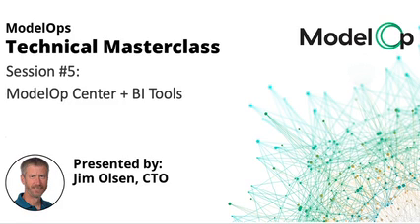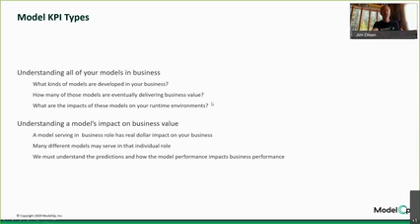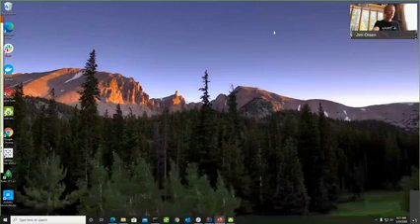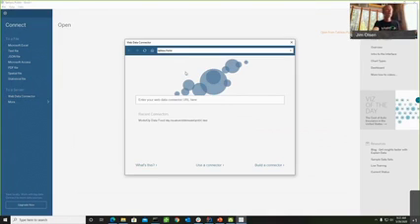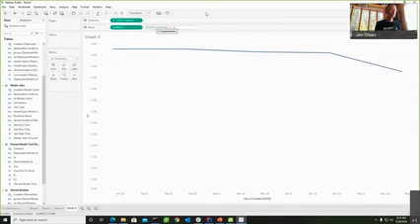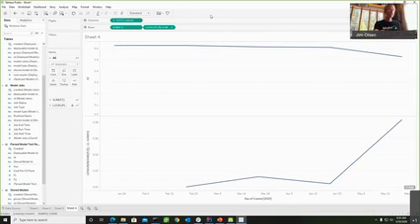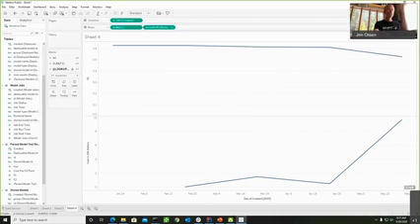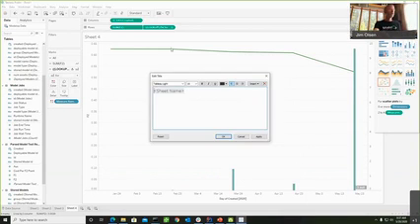ModelOps Technical Masterclass 5/5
"Measure the business value of enterprise AI initiatives.
 In this session we will show how ModelOp Center can interface with Bi Tools to analyze your model’s journey from the Model Factory all the way out to deployment. This will allow us to utilize Tableau and other BI Tools to develop and analyze KPIs for your organization to help speed your models to business. We will also examine other opportunities for integrating BI Tools with ModelOp Center to analyze your models in business."